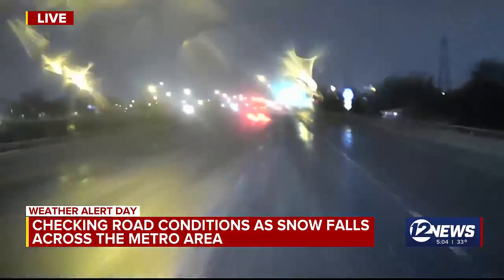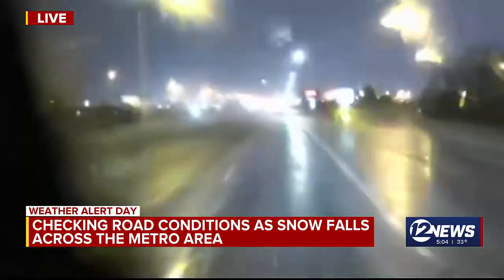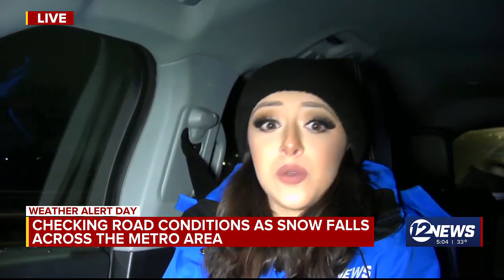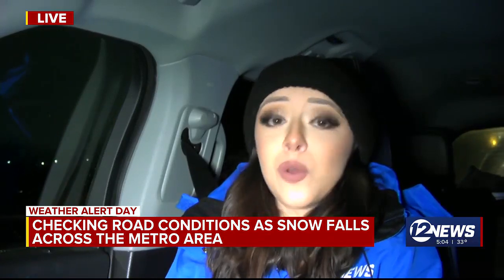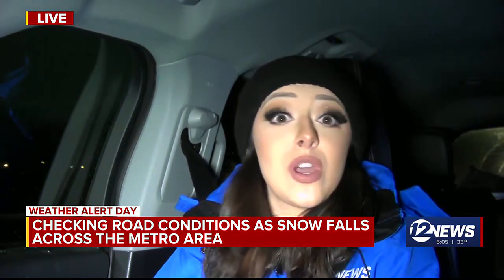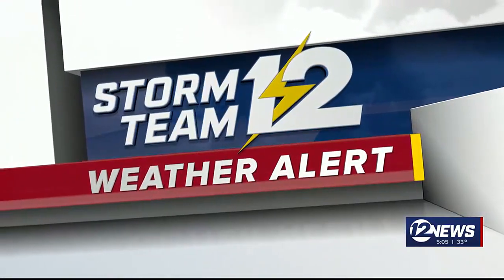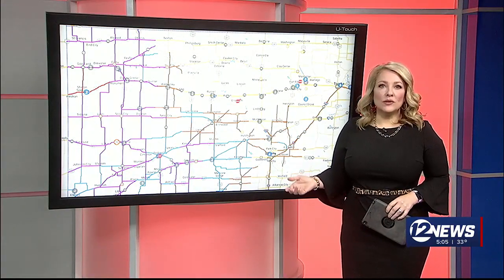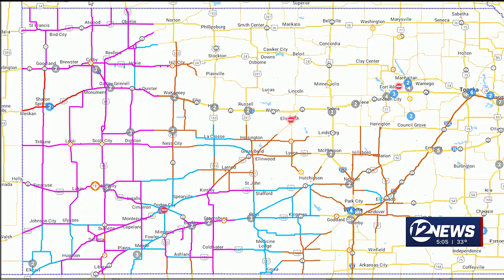Kansas road conditions 1